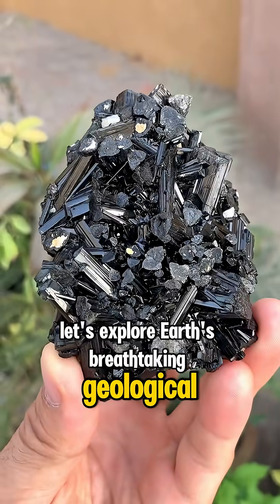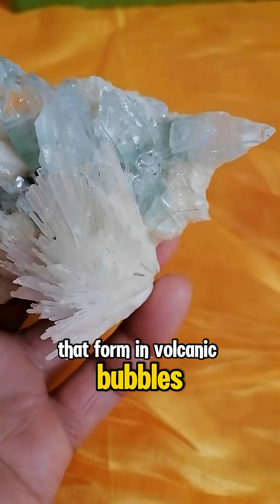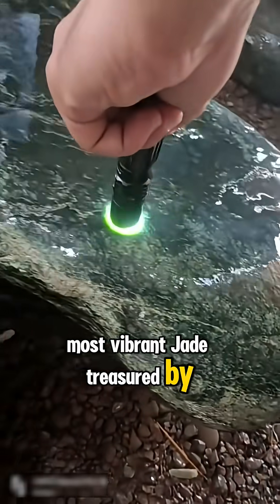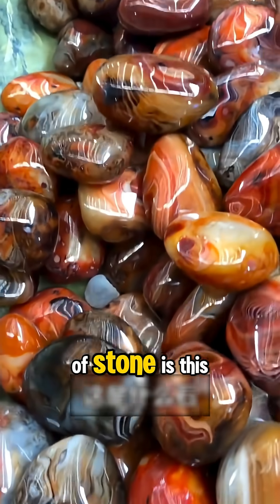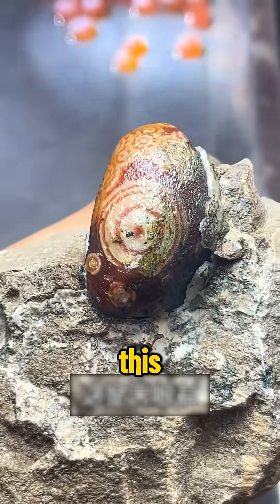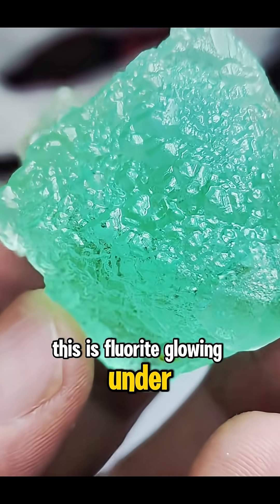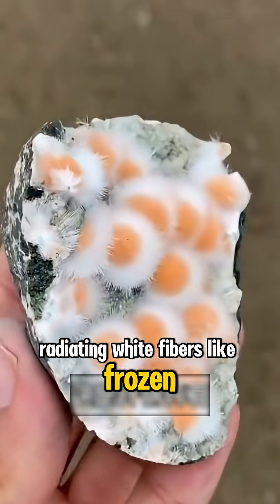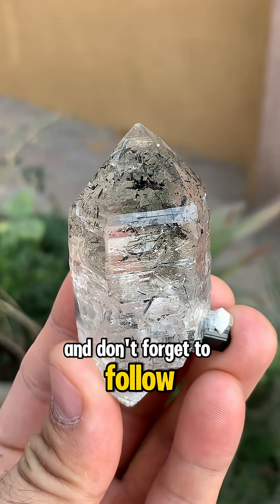You Won't Believe These Rocks Are Real!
YOU WON’T BELIEVE THESE ROCKS ARE REAL! Prepare to have your geology-loving mind blown by these unreal, rainbow-colored, and downright bizarre rocks that look like they’re from another planet! Let's explore Earth's breathtaking geological treasures! What kind of stone is this? This is Acicular Zeolite – a delicate cluster of needle-like crystals that form in volcanic bubbles! What kind of stone is this? This is Imperial Green Jadeite – the most rare, vivid jade, coveted by emperors for centuries. What is this kind of stone? This is Rainbow Obsidian – volcanic glass that glows with natural iridescence like stuck lightning! What is this kind of stone? This is Agate – nature's striped gem, created layer upon layer in ancient spaces. What is this kind of stone? This is Heaven's Eye Stone – a cosmic orb with concentric rings that appear to stare upwards. What type of stone is this? This is Fluorite – glowing under UV light, with cubes that appear hand-etched by geometry itself! What type of stone is this? This is Natrolite – emitting white fibers like frozen beams of the heavens. From volcanic wonders to royal jewels – which stone captivates YOU? Tag your favorite in the comments, and don't miss following for more geological magic!

WHY THEY'RE SPECIAL:
✅ Certain ones glow with UV light ✨
✅ Others shift color when you shift them (such as opals!)
✅ Employed in magic, technology, and jewelry for centuries!
Which rock appears FAKEST to you? (I name bismuth—how is that even natural) Send a below!